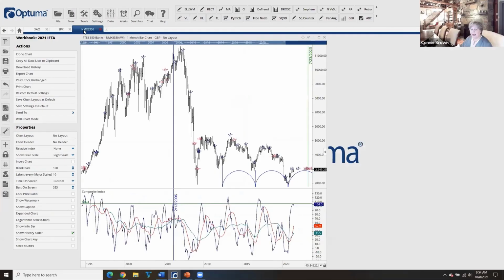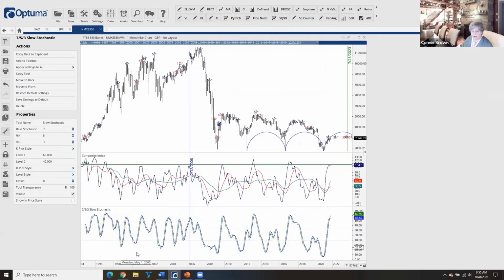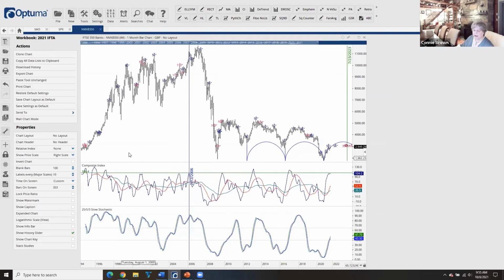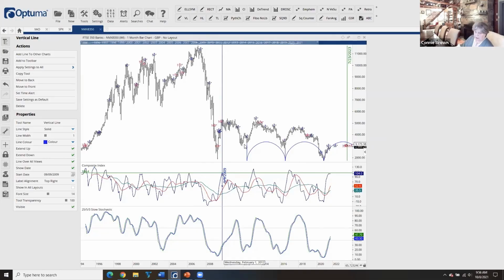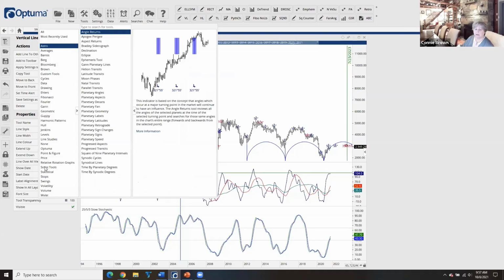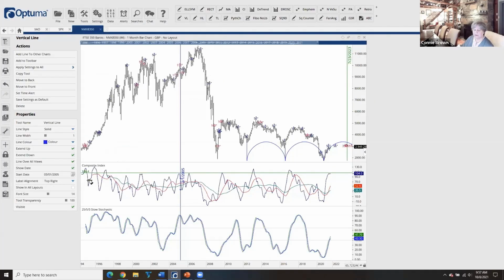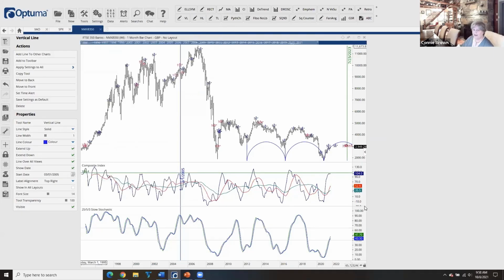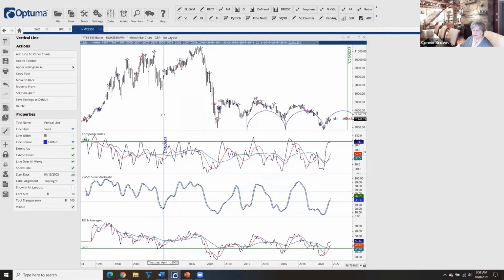ConnieStochastics Part 5 mp4